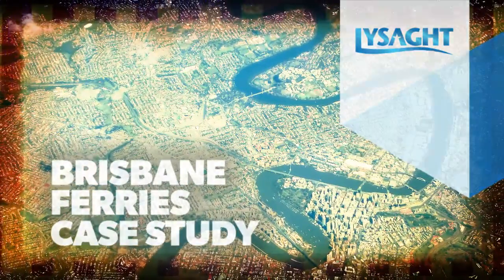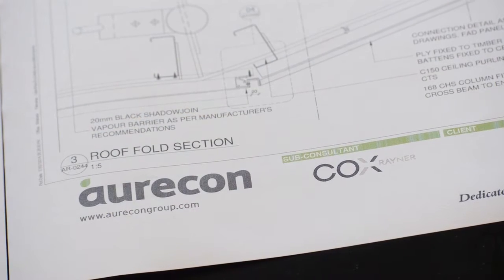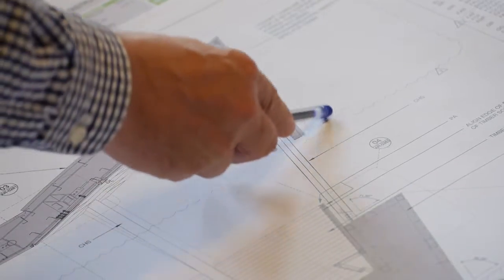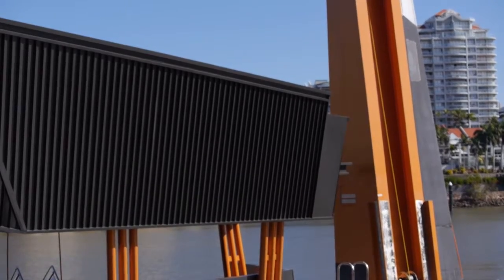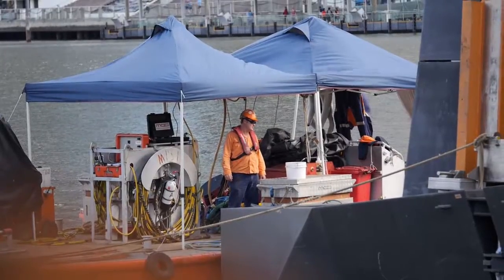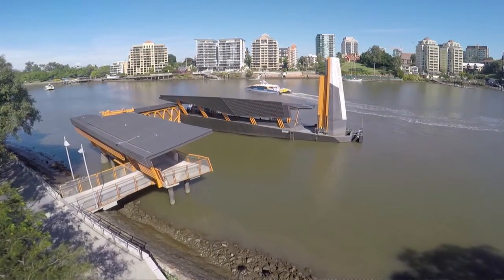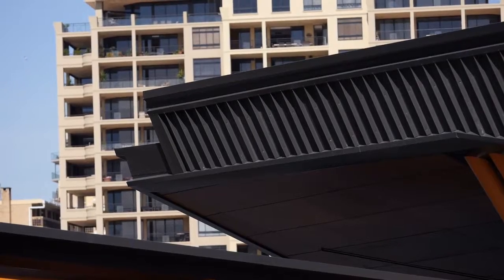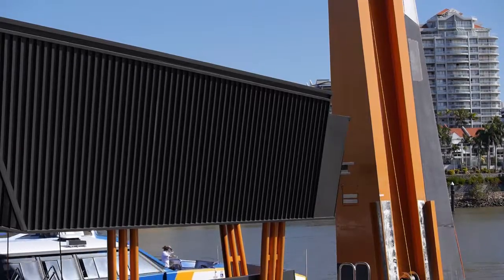Brisbane River Wharf Project - Brisbane, QLD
After the devastating floods along the Brisbane River in 2011, Brisbane City Council lost eight ferry terminals. The new permanent terminals needed to be practical, long-lasting and flood resistant. Architects Cox Rayner were commissioned with the councils challenging design brief.

The steel roof sheeting material chosen for the project was LYSAGHT LONGLINE 305® in Monument® COLORBOND® Ultra steel.